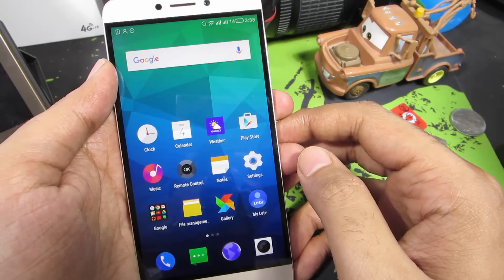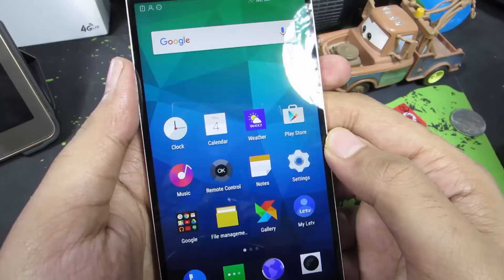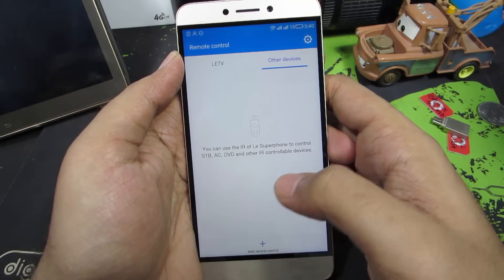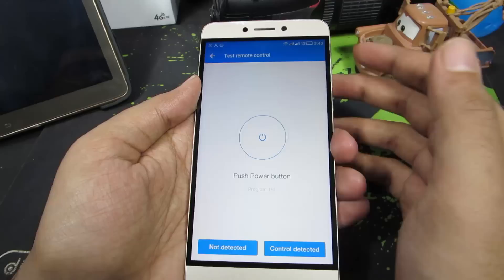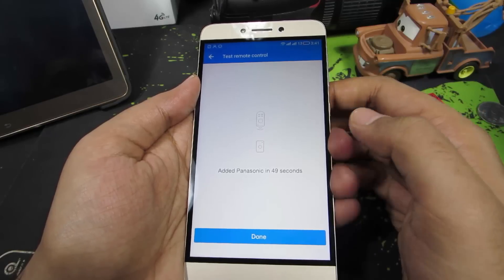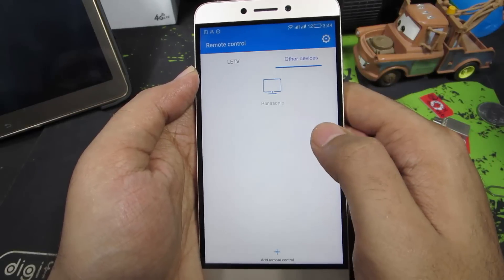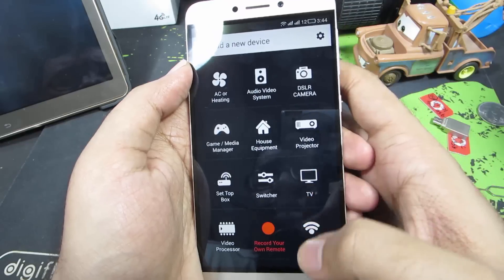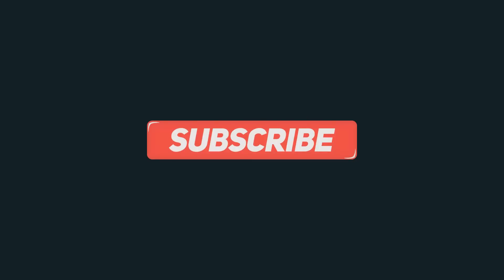How to Use IR Blaster or IR Sensor on LeTv Le 1s (LeEco Le 1s Eco,Le 2,Le Max,Le Max2,Le Pro 3)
How to Use Infrared Blaster or sensor or IR Sensor on LeTv Le 1s

Outro video made by officialmotions